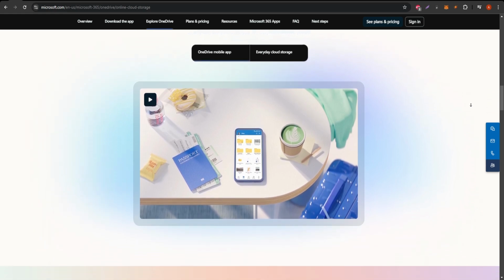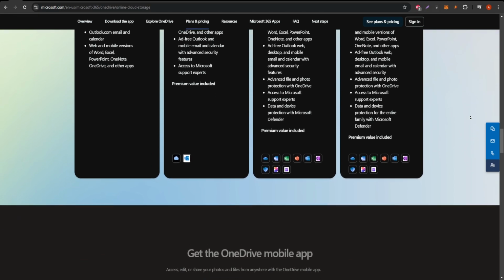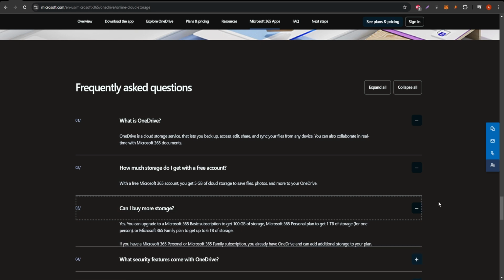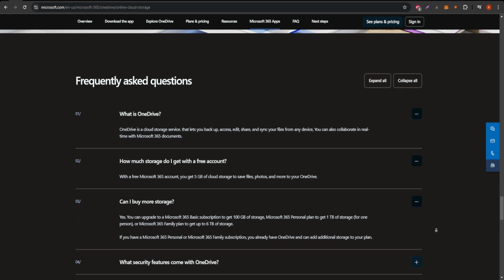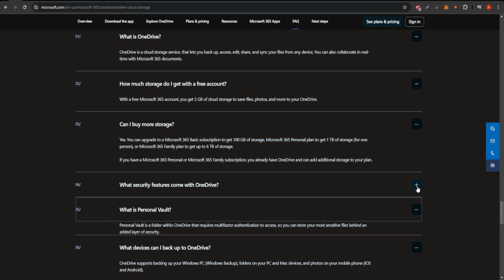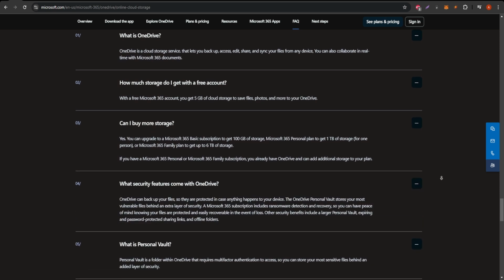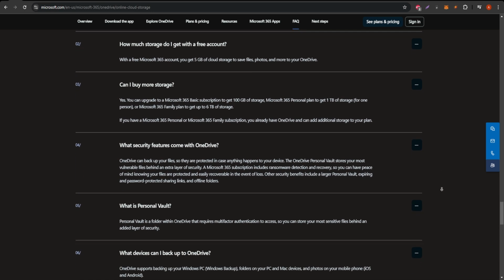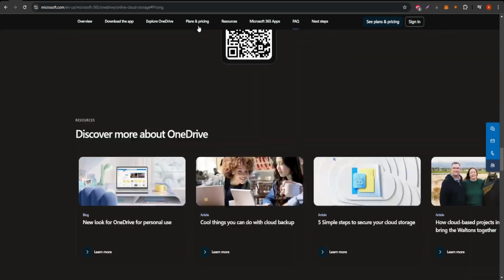Microsoft OneDrive Honest Review: Is This Cloud Storage Worth It?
In this video, I give an in-depth, honest review of Microsoft OneDrive, covering all you need to know about this popular cloud storage platform. I'll walk you through the key features, pricing, pros and cons, and why OneDrive might be the right choice (or not) for your storage needs. If you're considering cloud storage options, this video breaks down everything in simple terms.

Buy 10 terabytes of cloud storage forever, no annual subscription at this